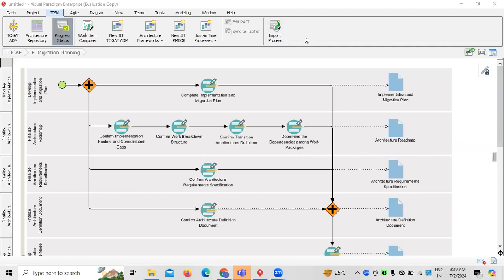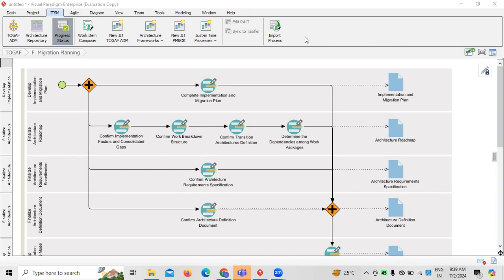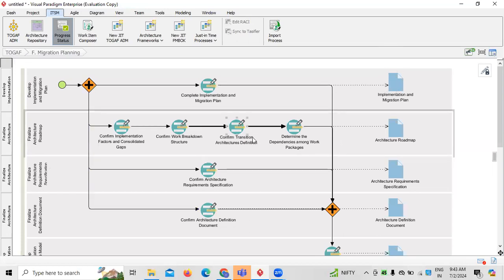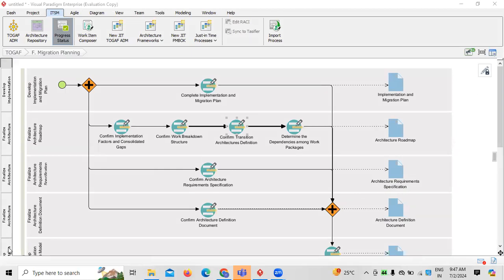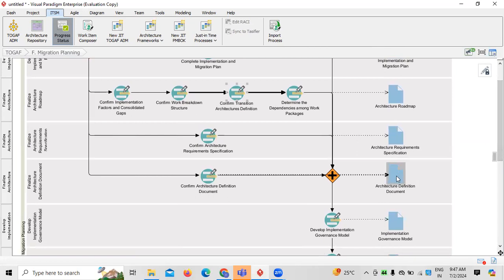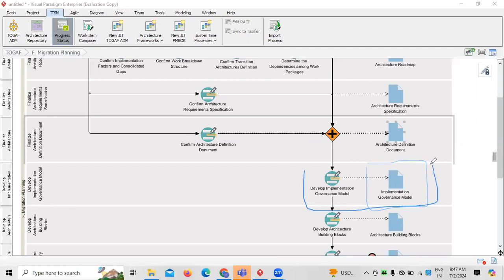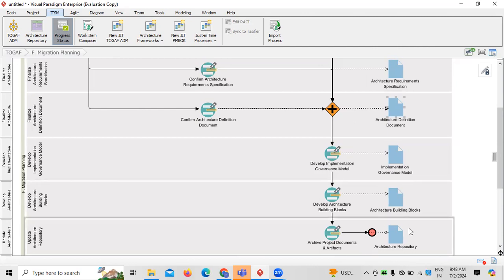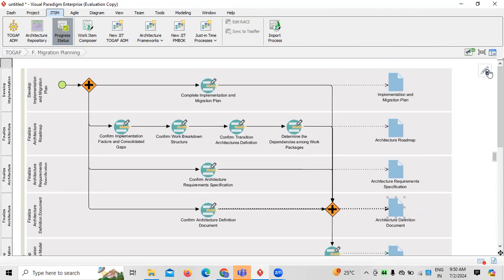Guidewire architect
This video is all about Guidewire architect role and work they do